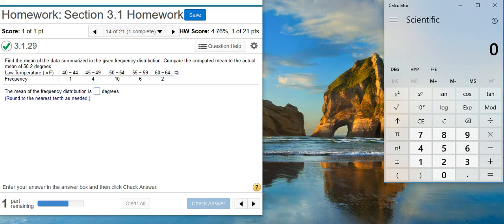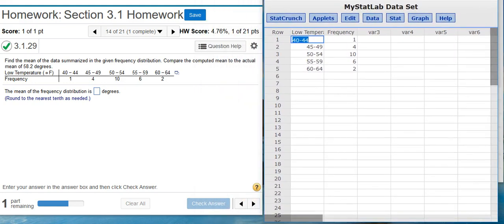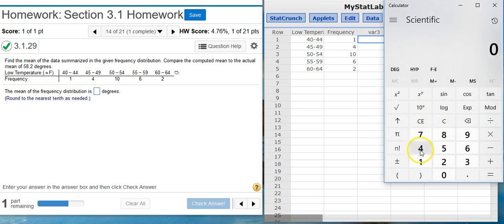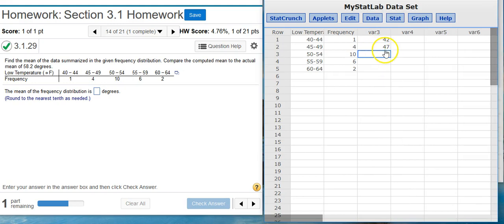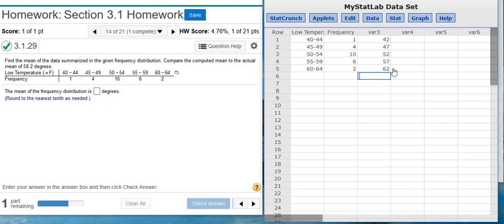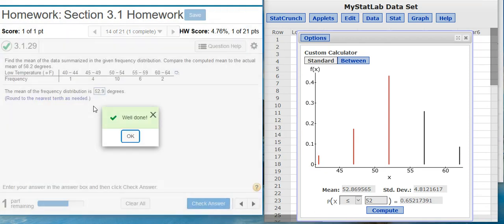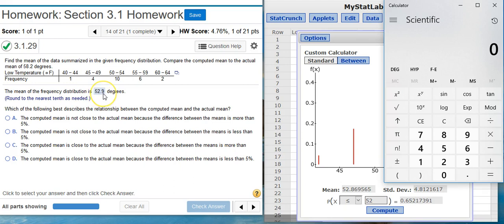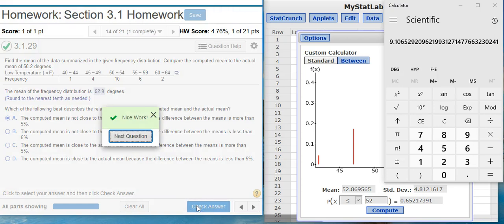[3.1.29] Finding the mean of a frequency distribution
In this video, Professor Curtis uses StatCrunch to demonstrate how to find the mean of a frequency distribution (MyStatLab ID# 3.1.29).